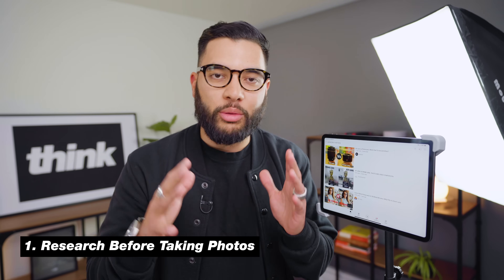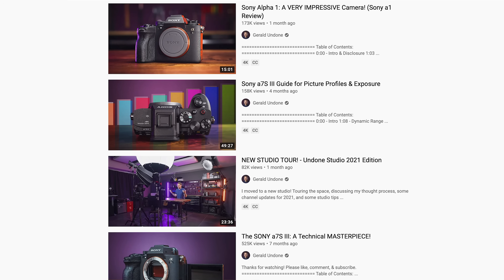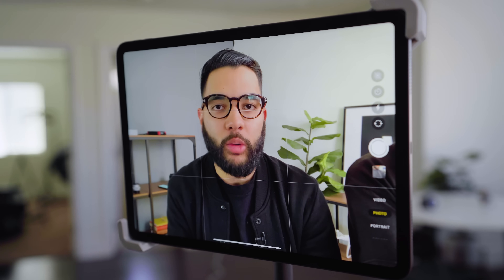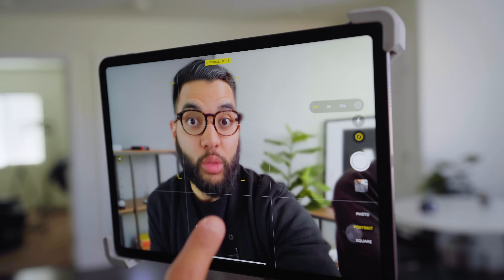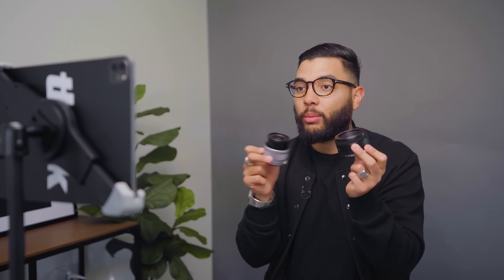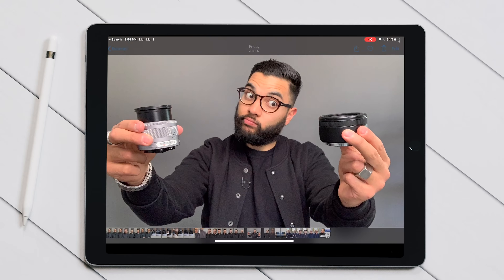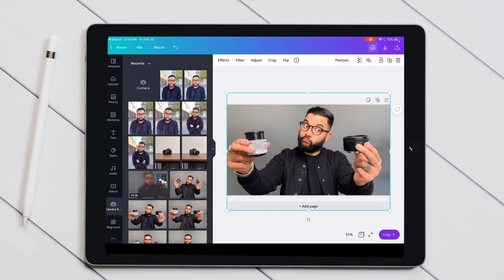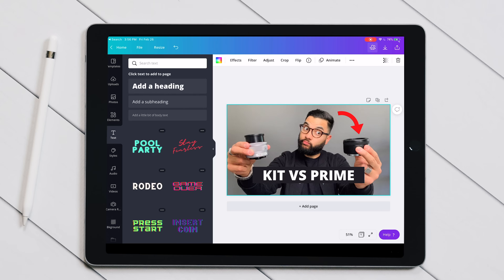How To Make YouTube Thumbnails on Your iPad (With FREE App)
Learn how to make a YouTube thumbnail with your iPad! This series covers how to film, edit and upload a YouTube video step-by-step from your iPad. Watch the next video in this 4-part series

📒 Show Notes  📒

📱📱 How to Make YouTube Videos on Your iPad Series 📱📱

2️⃣ 2020 Apple iPad Pro (11-inch, Wi-Fi, 512GB)

3️⃣ My Favorite iPad YouTube Gear
iPad Tripod Stand ➡️
Deity V.Lav Microphone ➡️
iPad Dongle ➡️
Softbox Light ➡️
Rotating Display Stand ➡️

Timecodes
0:00 How to Make YouTube Thumbnails on Your iPad
0:46 1. Research Before Taking Photos
1:26 2. Shoot & Edit Your Thumbnail
5:05 How to Edit Thumbnails on your iPad

About:
In this video Omar from Think Media shows you how to make a youtube thumbnail on your iPad. This Thumbnail tutorial is perfect for iPad YouTubers. This includes a free app to edit your iPad YouTube thumbnails.